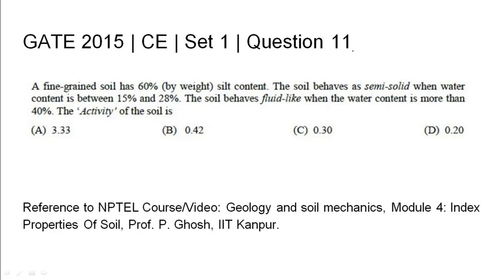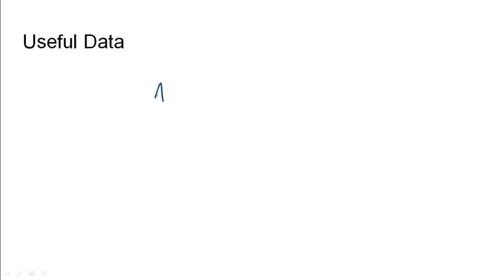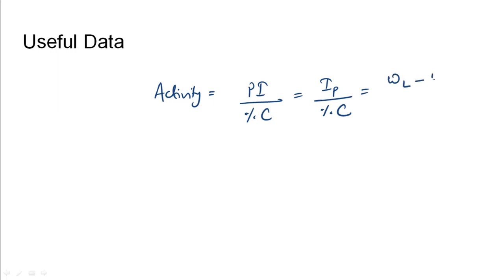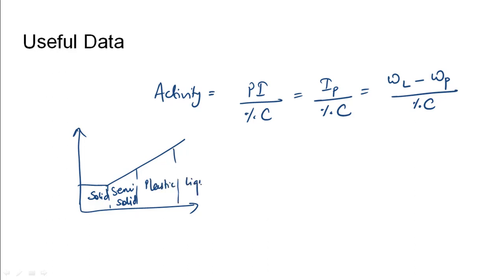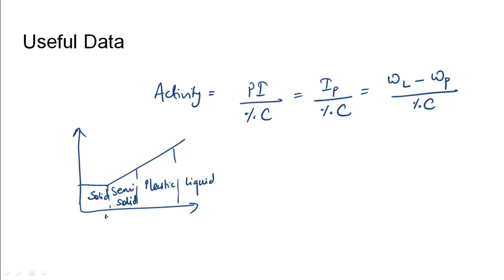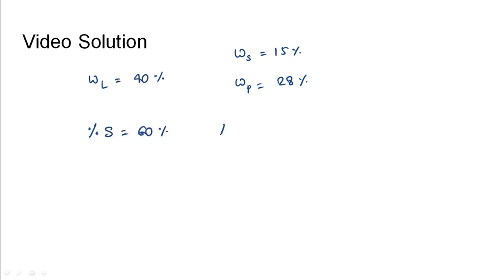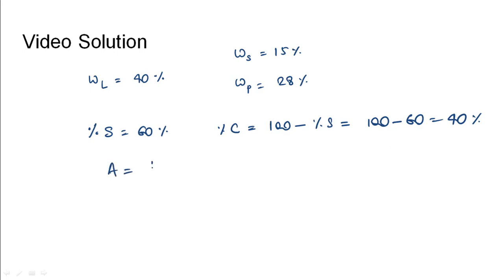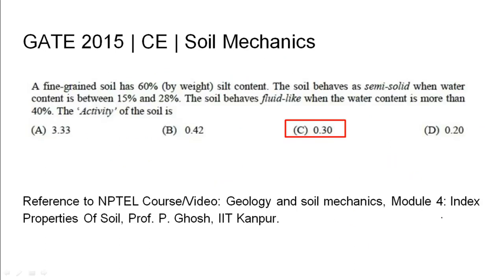Q11 CE 2015 S1